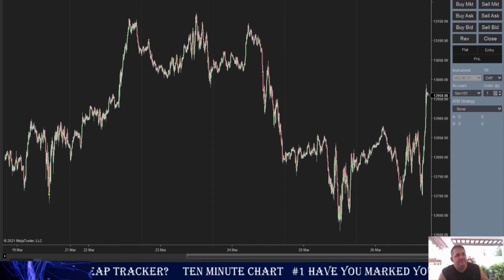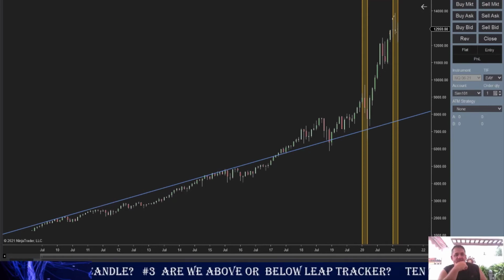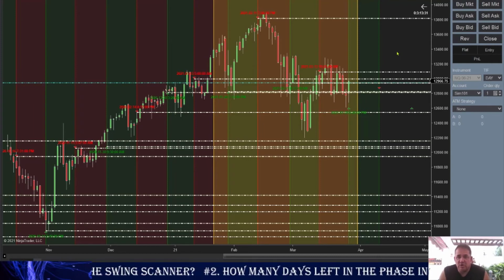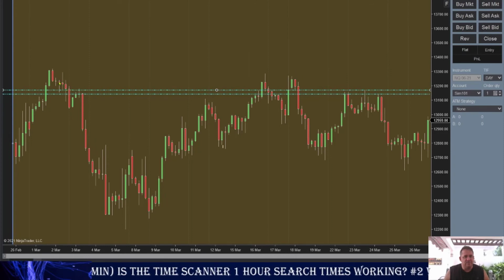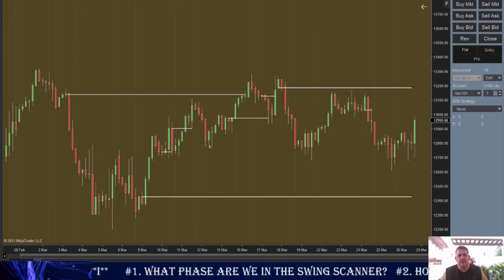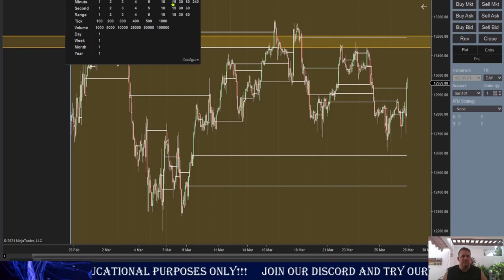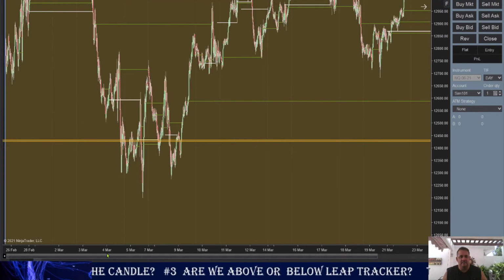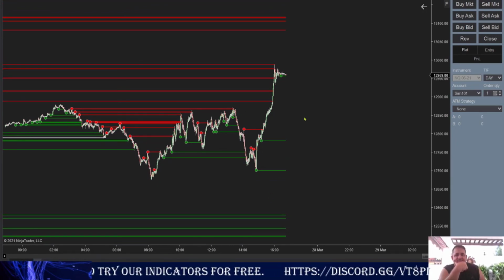Support and Resistance and understanding Institutional Blocks